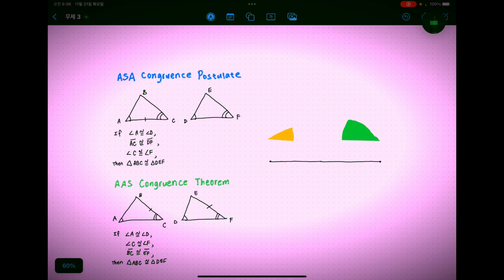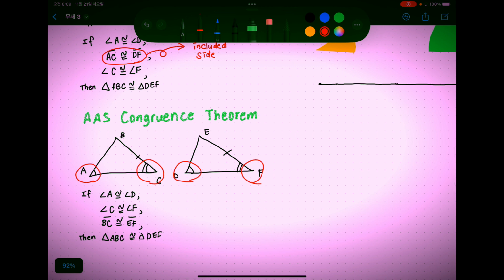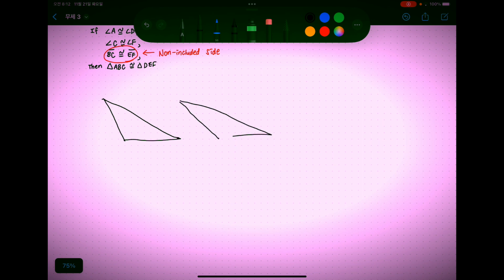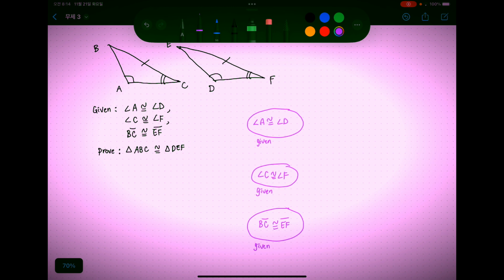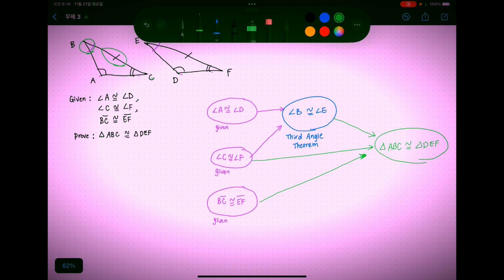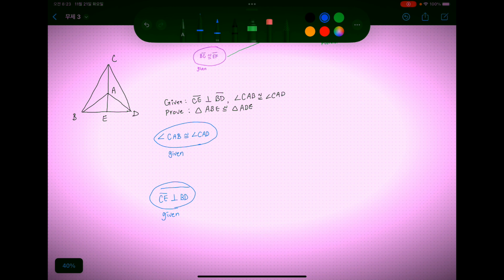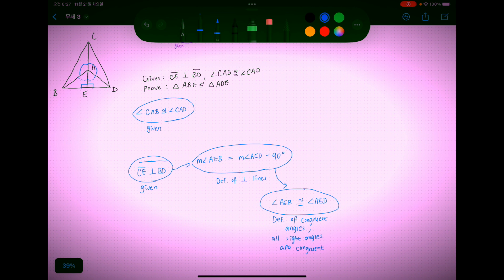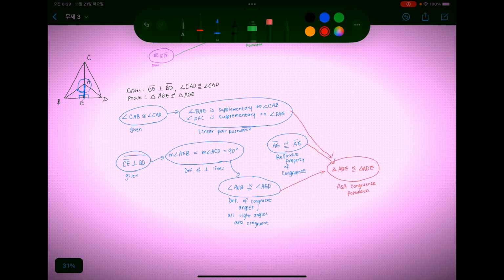Somewhere between ASS and SASS, there are ASA and AAS